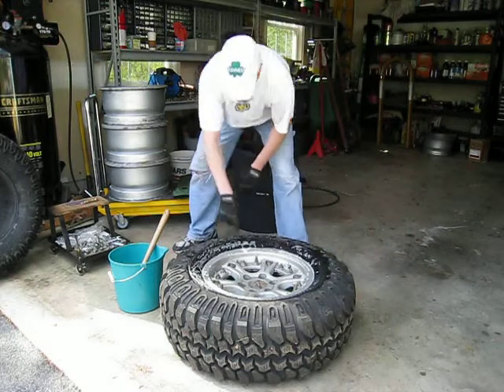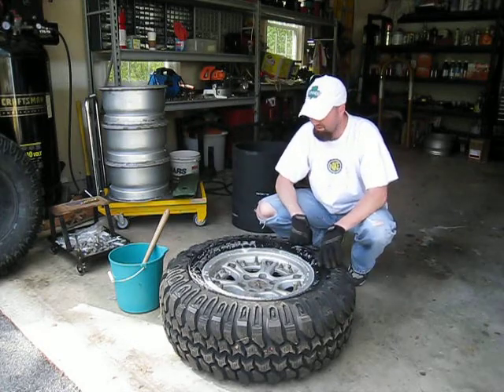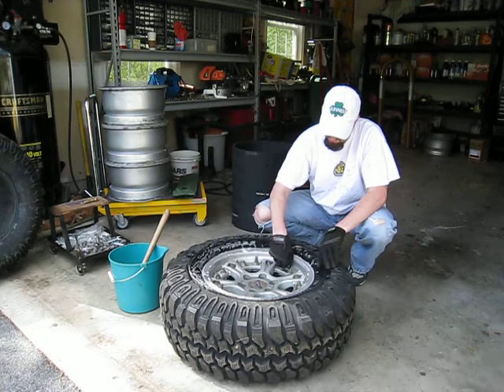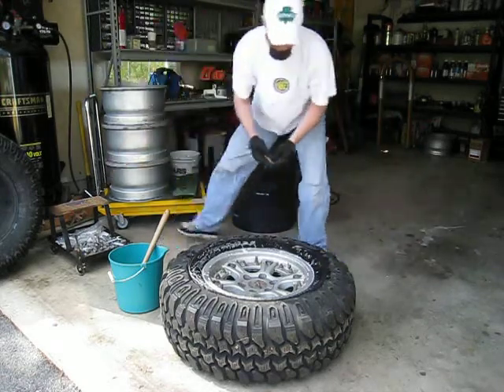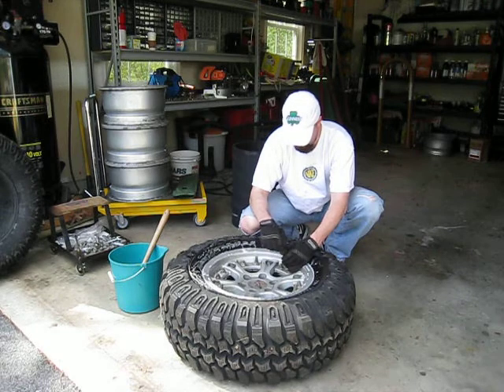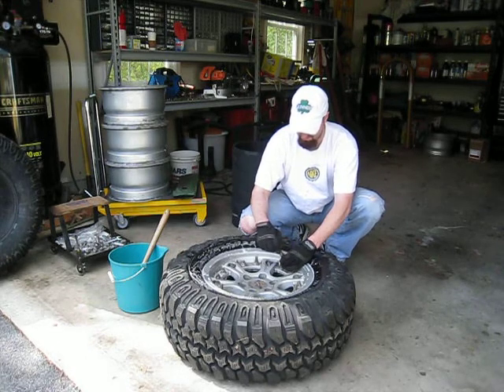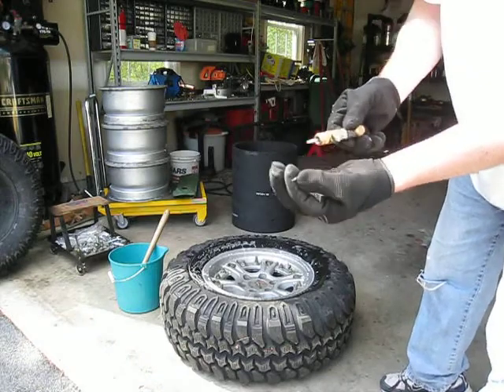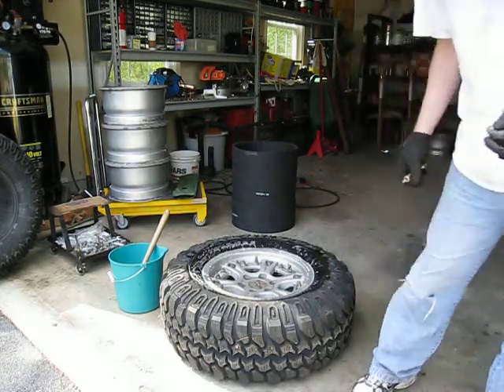Expeditionr Presents: Hutchinson Rock Monster Disassembly - Part 2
Expeditionr presents part two in a series that explains how to properly and safely disassemble Hutchinson's Rock Monster internal beadlock wheels.